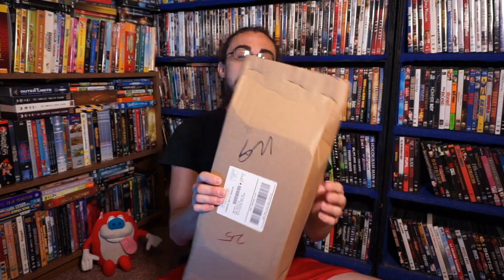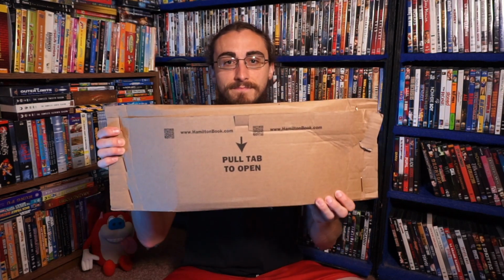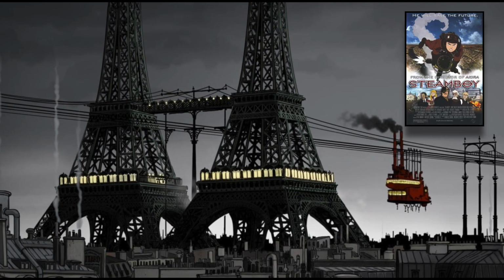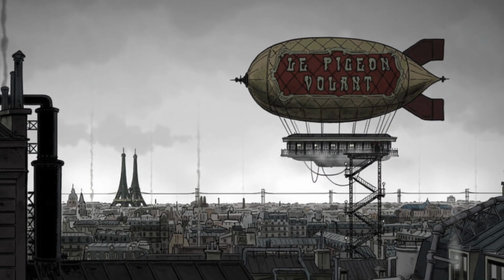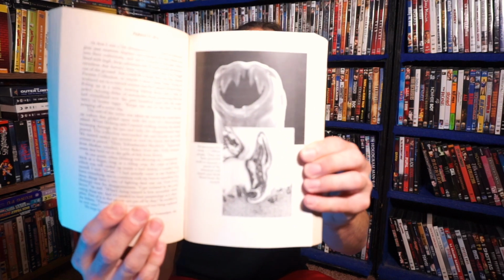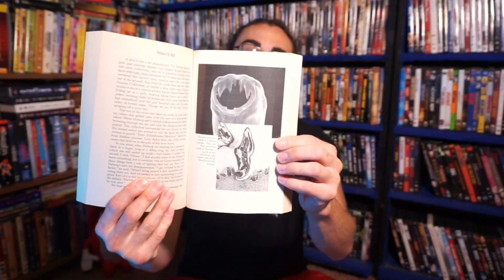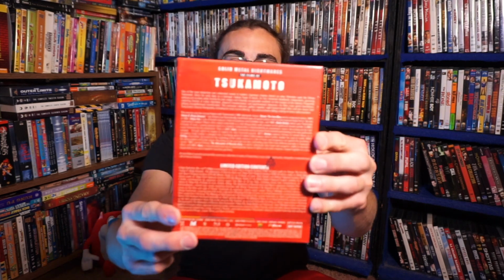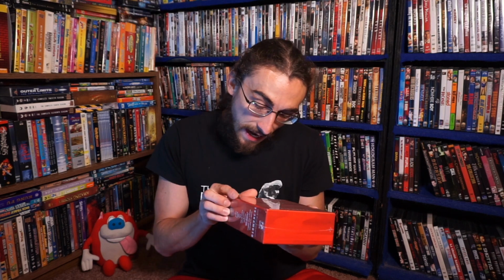Hamilton Book BLU-RAY Pickup, Unboxing & Discussion! TheBoredCyborg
Today I unbox and discuss some blu-rays I picked up from Hamiltonbook.com. I didn't even know this site existed, and they have some great prices on some obscure flicks!

What is your favorite of the movies I picked up?

*All music in this video was composed by me, Michael Valentine, aka TheBoredCyborg